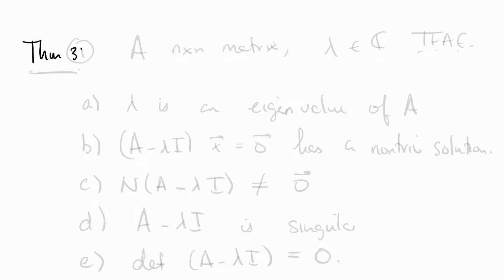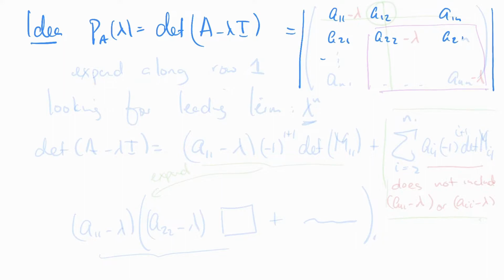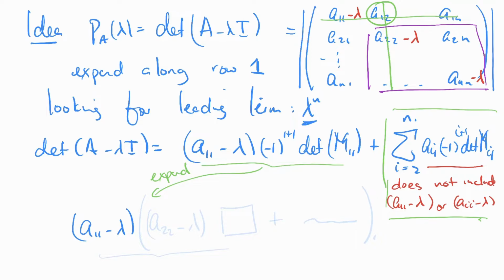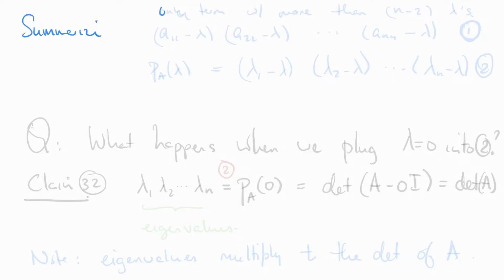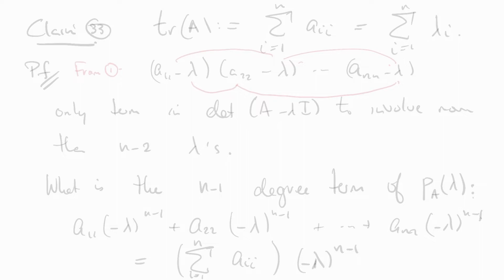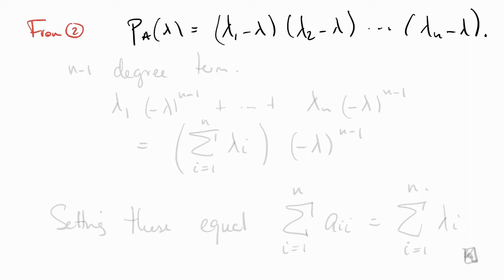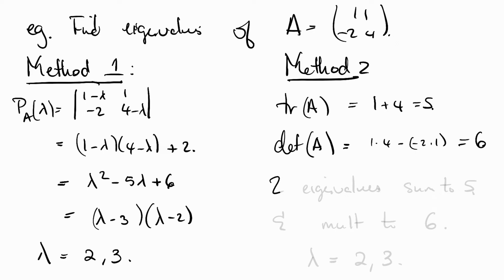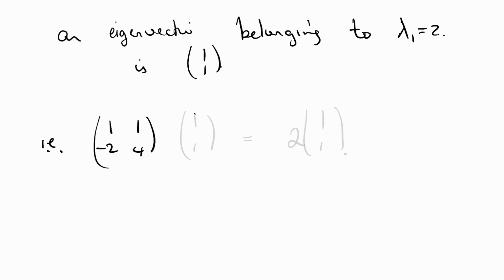TRACE and DETERMINANT, EIGENVALUES and EIGENVECTORS // Lecture // Linear Algebra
We connect the theories of trace and determinant to eigenvalues and eigenvectors. We find some ways to calculate the eigenvalues and eigenvectors of a matrix.